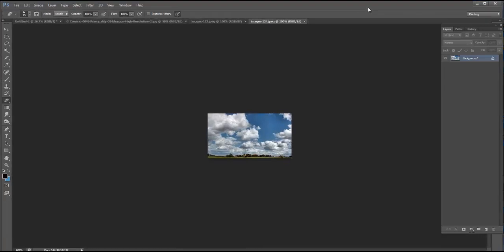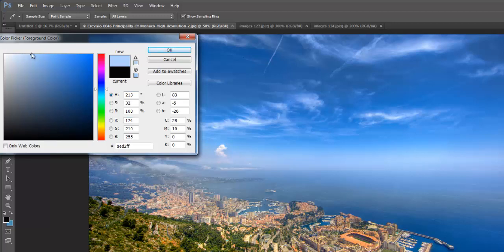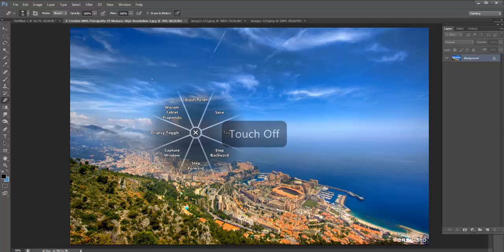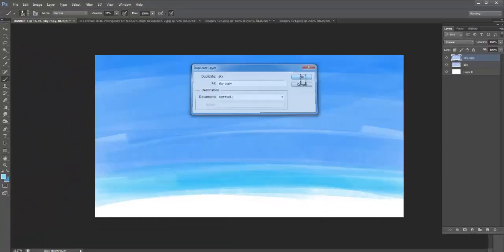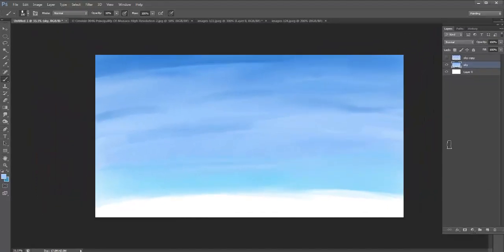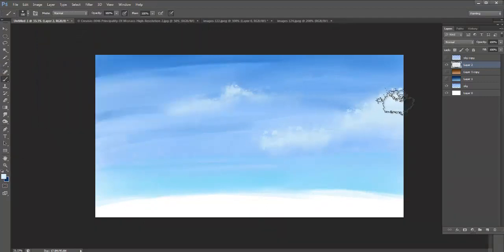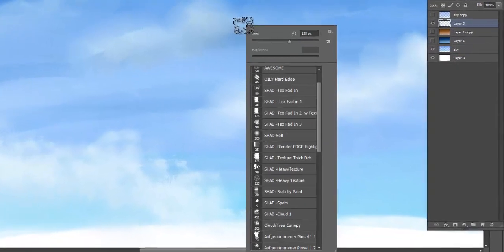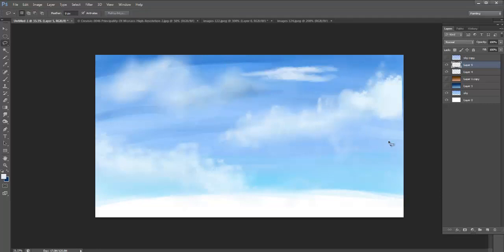Painting a Sky with Phil Dimitriadis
Photoshop basics painting a sky with brushes.